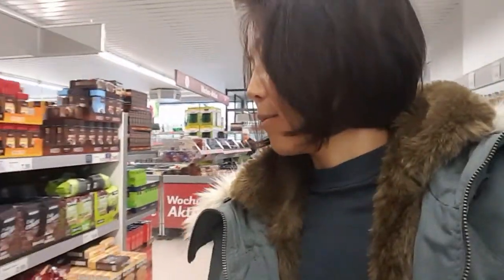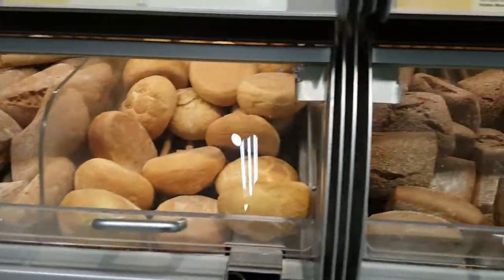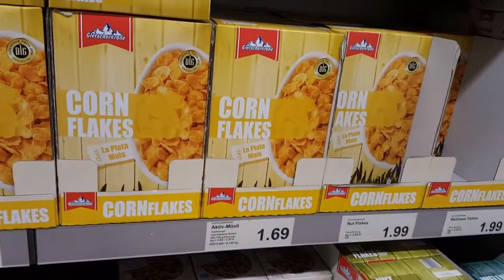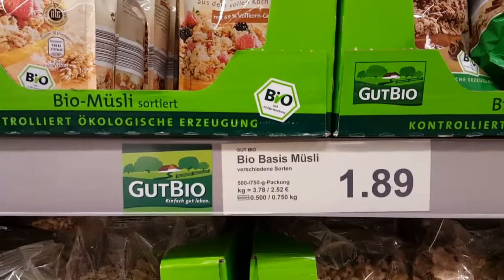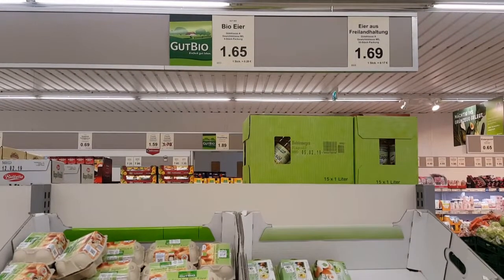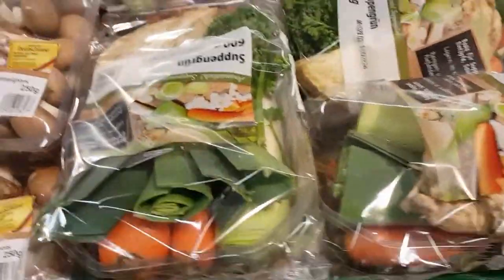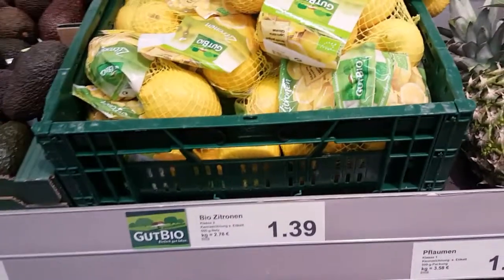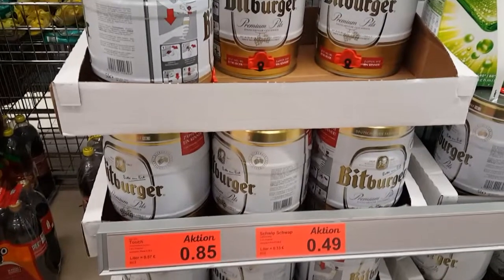ALDI Supermarket in Germany.